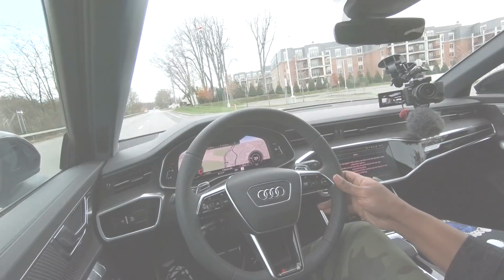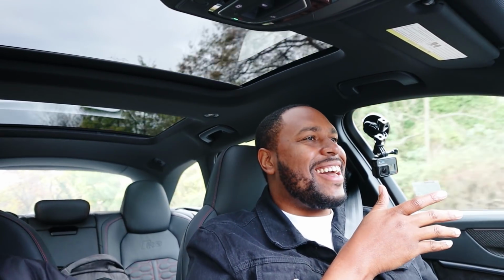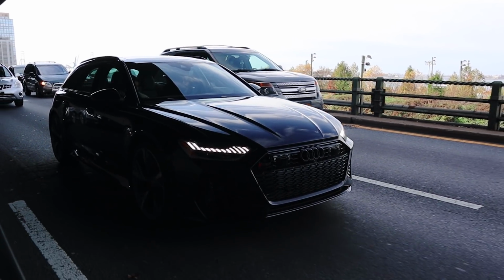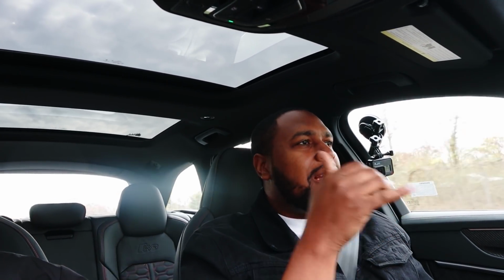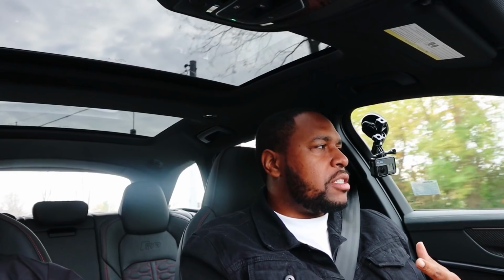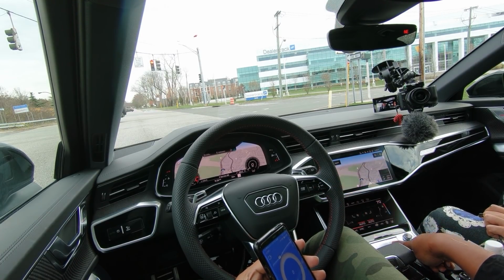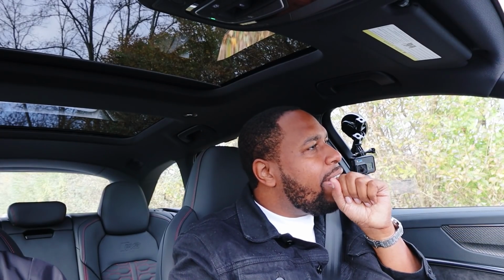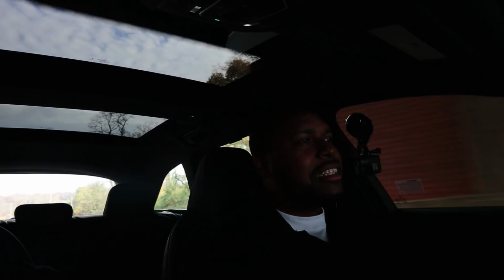The 2021 Audi RS6 Wagon is the ULTIMATE DAILY DRIVER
0-60 : 3.58 sec
1/4 mile : 11.74
60-130 : 11.77 Uphill

96 Linwood Plaza
Suite 296

Camera Gear :
1. DJI Mavic Pro
2. DJI New OSMO Mobile Handheld Stabilized Gimbal With OSMO Base Bundle
3. GoPro HERO4 BLACK
4. Samsung - Galaxy Note8 4G LTE with 64GB Memory Cell Phone (Unlocked) - Deepsea Blue (Certified Refurbished)
5. Samsung Galaxy Note5 N920V 32GB (Verizon Unlocked) - Blue / Black Sapphire (Certified Refurbished)
6. GoPro HERO6 Black
7. DJI Mavic Air Drone Quadcopter (Onyx Black) EVERYTHING YOU NEED Starters Bundle
8. Samsung Galaxy S8 Unlocked 64GB - US Version (Midnight Black) - US Warranty
9. GoPro Smart Remote (GoPro Official Accessory)
10. GoPro Headstrap Mount + Quick Clip (GoPro Official Mount)
11. DJI Osmo Handheld Fully Stabilized 4K 12MP Camera
12. SanDisk 200 GB Ultra Plus Micro SDXC UHS-I Card with Adapter SDSQUSC-200G-AWCIA
13. Lowepro ViewPoint BP250 - A Multi-Purpose Backpack for DJI Mavic Pro/Mavic Pro Platinum
14. DJI Mavic Accessories Advanced Mavic - Battery Charging Hub (Advanced), Black (CP.PT.000564)
15. DJI Osmo Car Mount
16. Nikon D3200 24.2 MP
17. Zhiyun Crane 2

Editing Gear:
1. Apple iMac MC309LL/A 21.5-Inch Desktop (Certified Refurbished)
2. Adobe Premiere Pro CC | 1 Year Subscription (Download)

1. Brakes: Power Stop (Z23-1405) Z23 Evolution Sport Brake Pads, Front
2. Brakes: Power Stop (Z23-1053) Z23 Evolution Sport Brake Pads, Rear
3. Suspension: Eibach Springs E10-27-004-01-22 Lowering Spring (for 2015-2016 Dodge Charger SRT Hellcat)
4. Cold Air Intake: K&N 33-2460 High Performance Replacement Air Filter
5. Wheels : Verde VVF-002 20x10 & 20x11 Custom Finish Mod2Fame Bronze
6. Wide Body : Lil Devil Flares (disc. code mod2fame)
8. Tinted Lights : Luxe Auto Concepts
9. Tuner : DiabloSport Trinity with PCM Swap

Corvette C5 Mods:
1. Chevrolet Corvette C5 VaraRam VR-B2 Ram Air Kit

Durango R/T Mods:
1. K&N 77-1563KP Performance Intake Kit

Porsche Panamera Turbo Mods:
1. Pedal Commander throttle response controller PC09 for VAG Group (Audi, Porsche, Volkswagen)